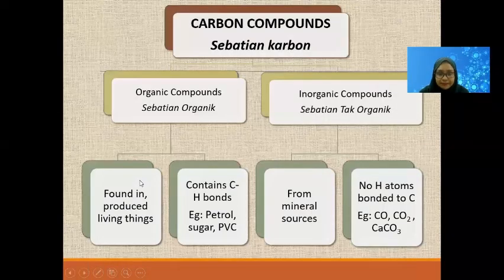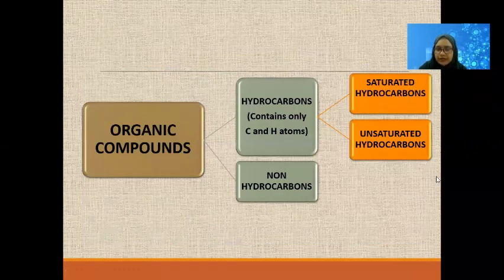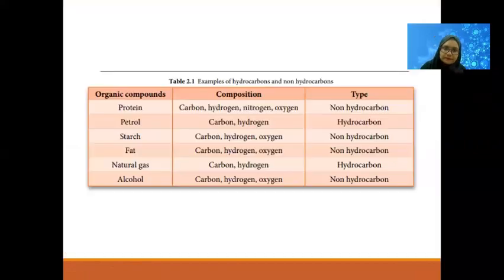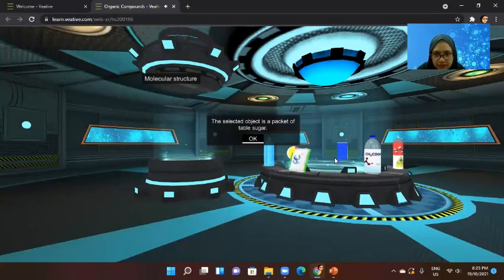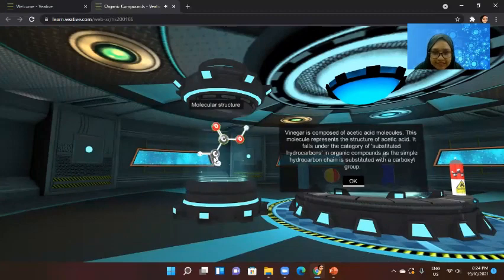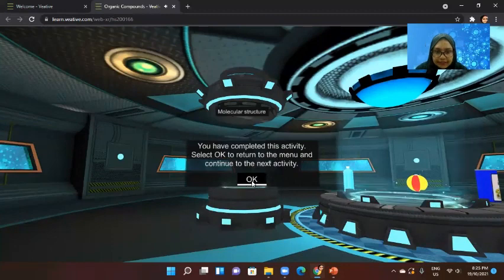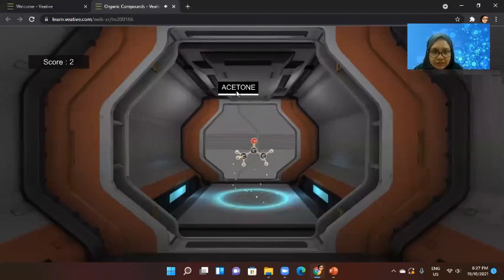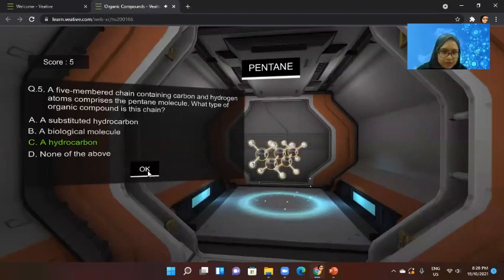Kimia Tingkatan 5 - Bab Carbon Compound